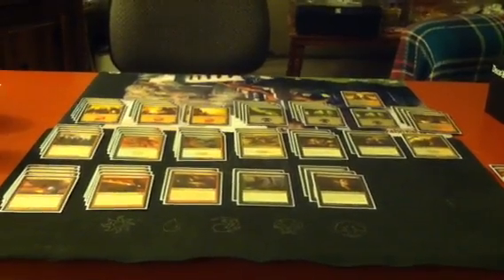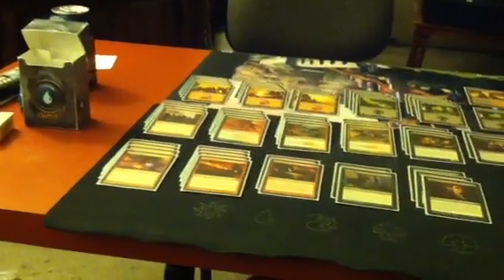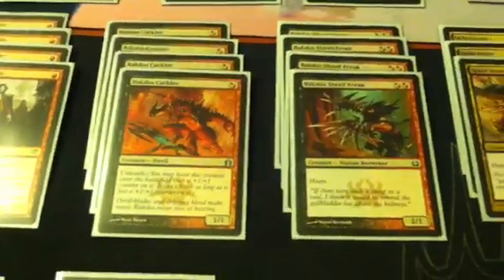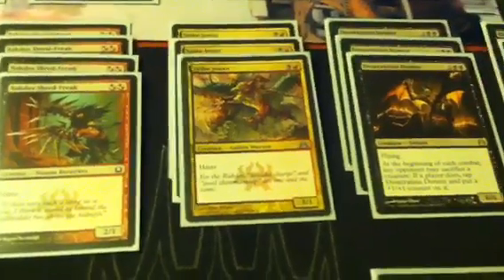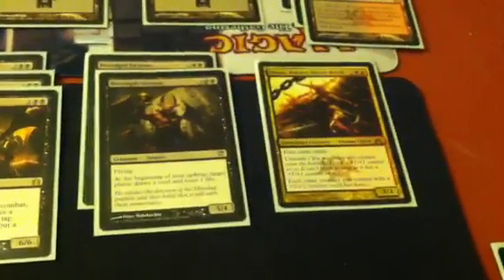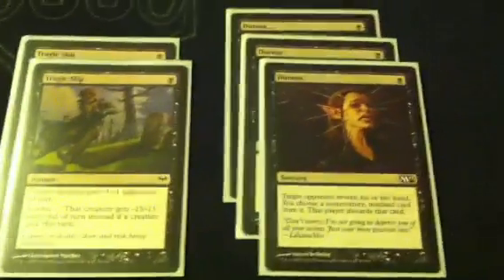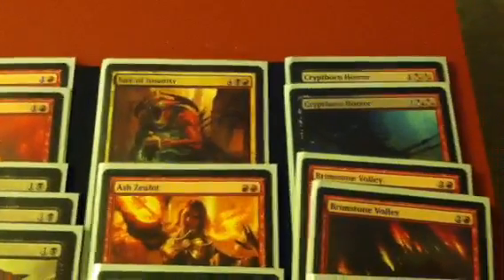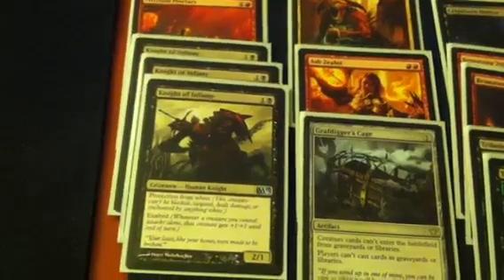Mtg standard deck tech. Budget rakdos aggro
A budget aggro deck for standard.